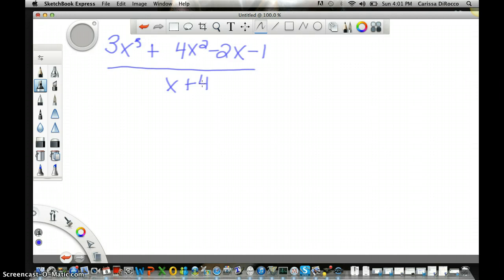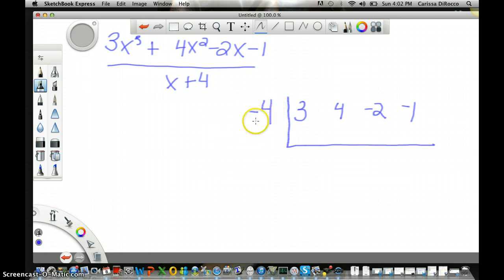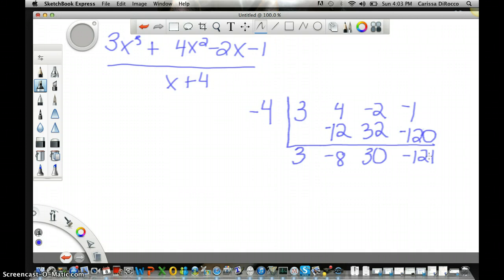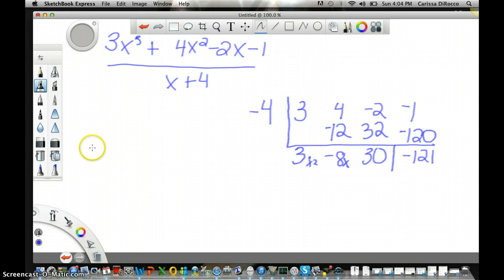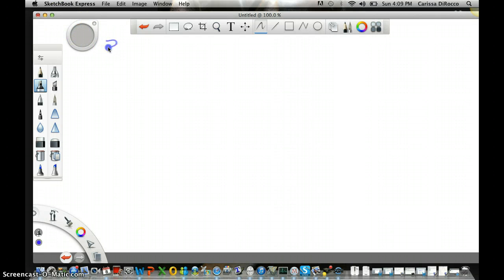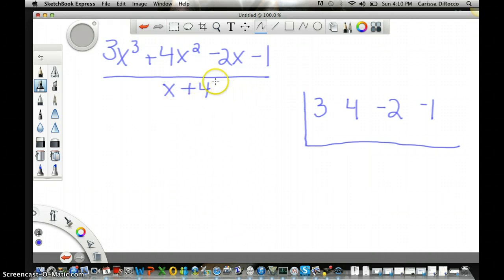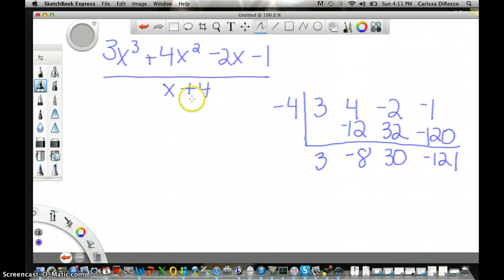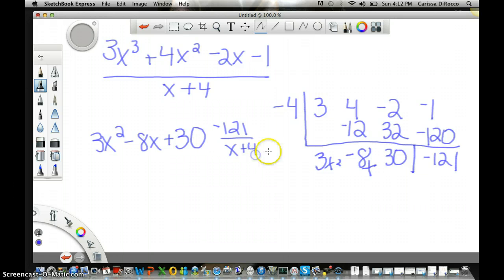Synthetic Division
How to divide polynomials using synthetic division.